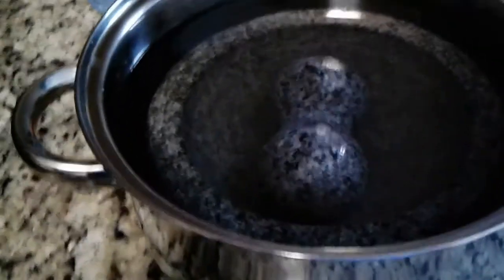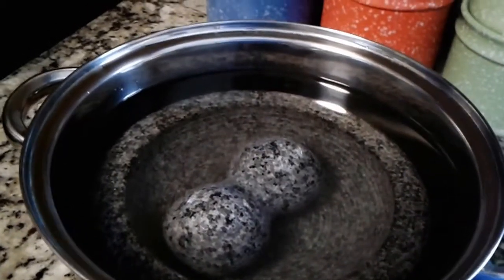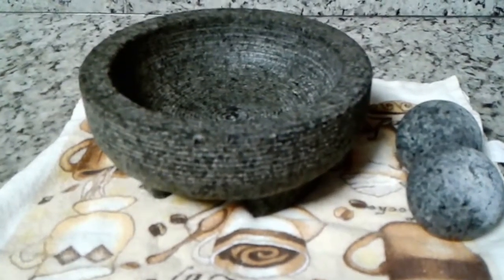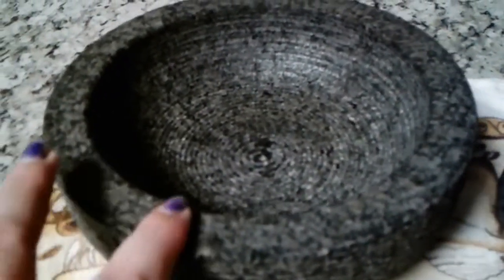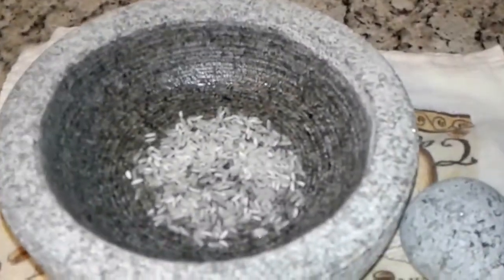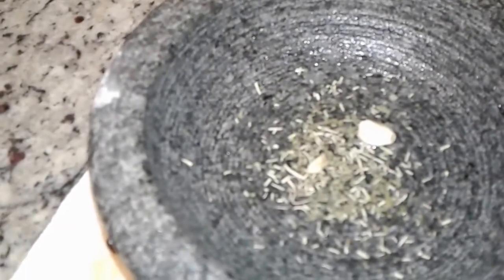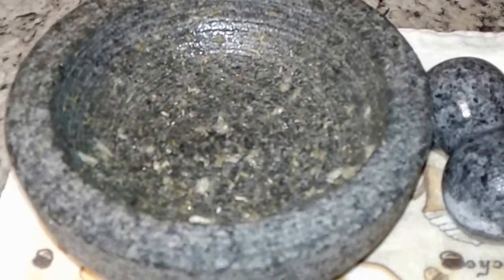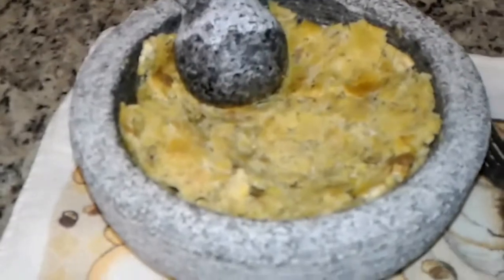Seasoning a Granite Molcajete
Here I am seasoning my granite molcajete. It was relatively easy and the mofongo was very easy to make.